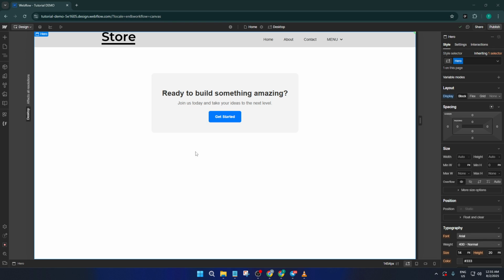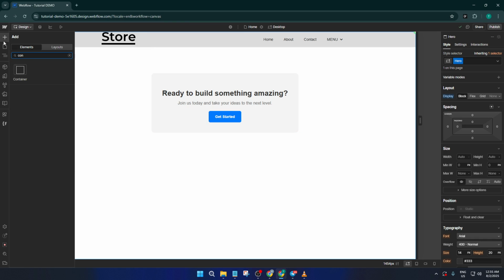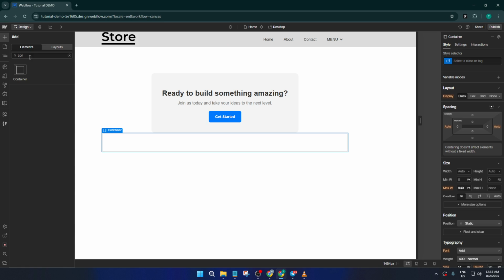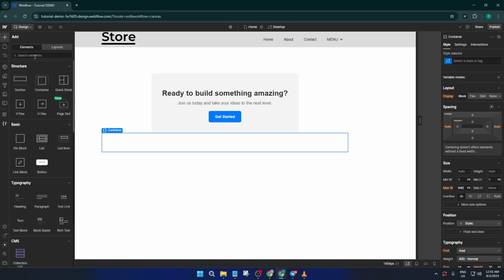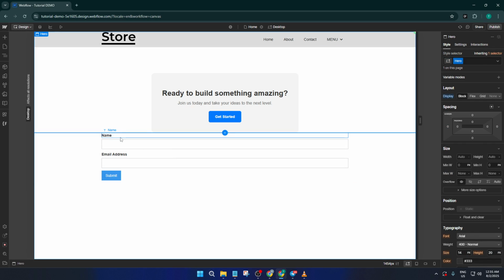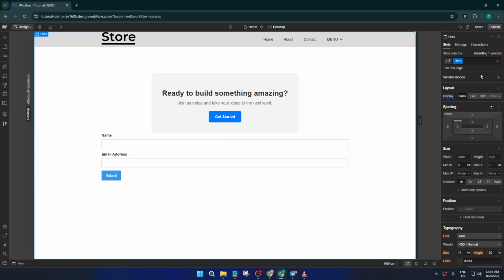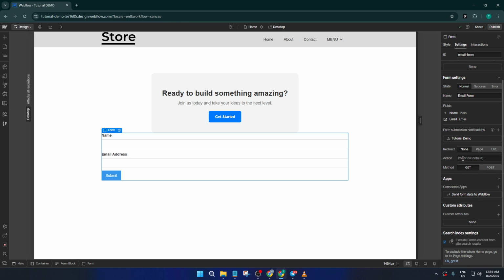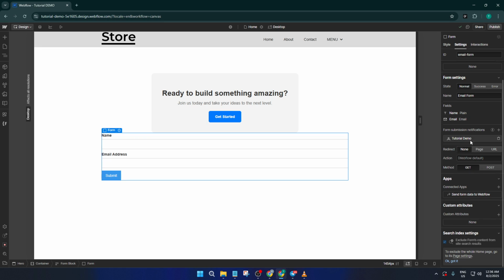How To Add A Form To Webflow Website (Simple Steps) (2026 Guide)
Learn step-by-step how to add a fully functional form to your Webflow website! This beginner-friendly tutorial covers everything from inserting a form element to customizing form fields and connecting submissions to your inbox.

Features covered:
– Easy drag-and-drop form creation
– Field customization (text, email, dropdowns, checkboxes, etc.)
– Custom design and layout tips
– Sending submissions to your email or CMS

Supported platforms: Webflow Designer (Web platform)